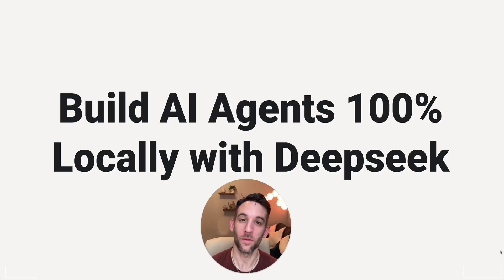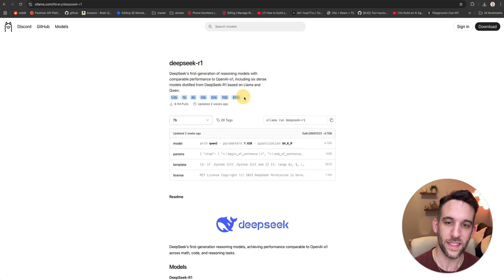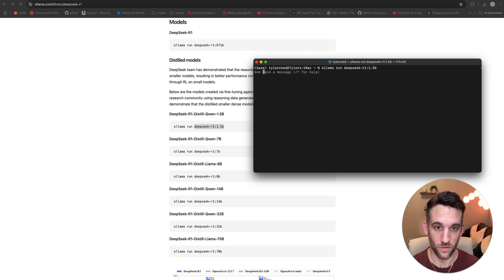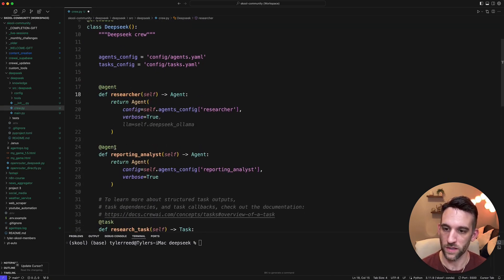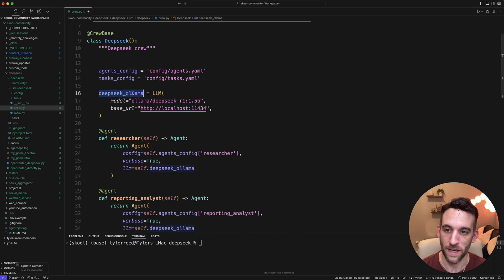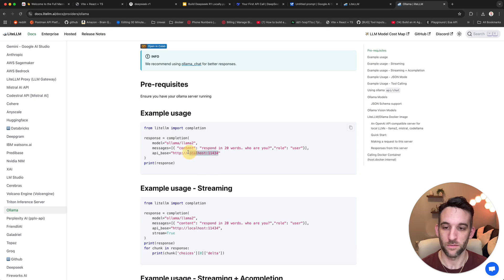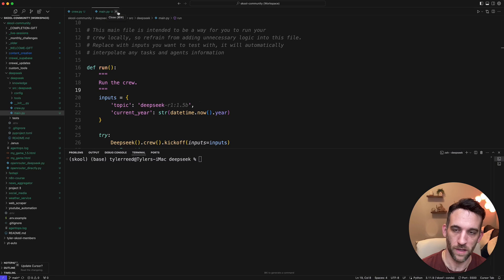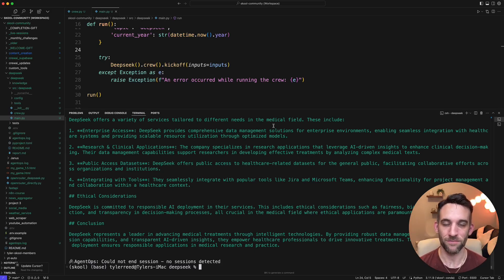How to Build CrewAI Agents with Deepseek R1 100% Locally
Here I show you how to use Deepseek-R1 Locally 100% with AI Agents and Ollama.  This is amazing meaning you can use a distilled model locally for free.